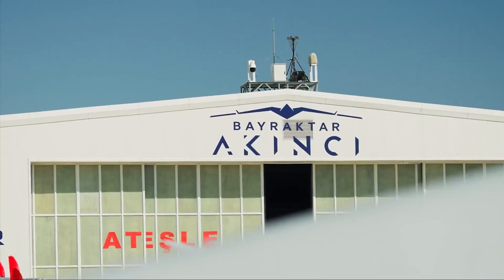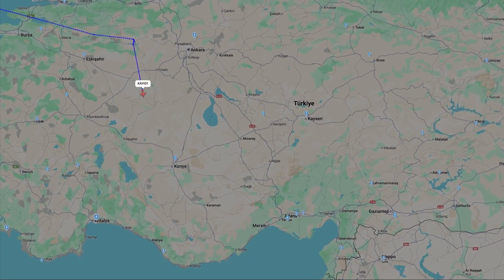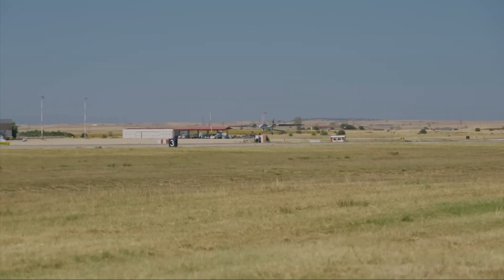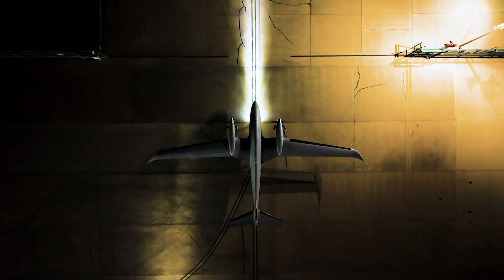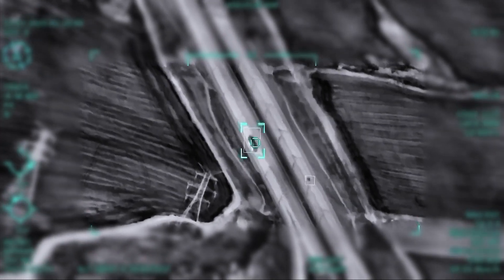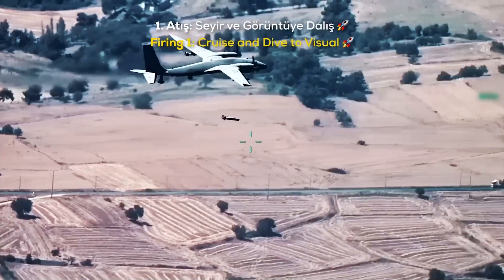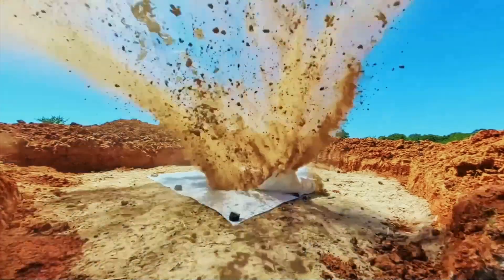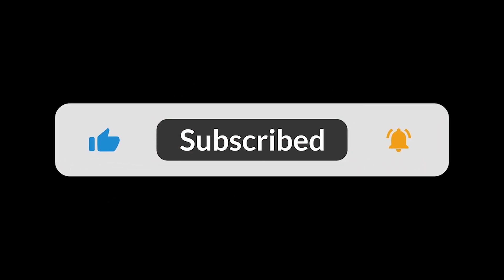Bayraktar AKINCI Revolutionizes Combat Drone Warfare!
Discover the revolutionary Bayraktar AKINCI, Turkey’s cutting-edge high-altitude long-endurance (HALE) unmanned combat aerial vehicle (UCAV). With an impressive 7,500 km range and 25-hour flight time, AKINCI redefines drone capabilities. Equipped with a 1,500 kg payload, advanced AI-powered avionics, and versatile weaponry—including the world’s first air-launched cruise missile (ALCM)—this drone excels in air-to-ground, air-to-air, and reconnaissance missions. Its triple redundant flight controls, electronic warfare systems, and radar technologies ensure unmatched reliability and combat readiness. Notably, the AKINCI holds Turkey’s national altitude record and has played a vital role in disaster response and global exports. Witness the future of aerial warfare with this tech marvel!

In this groundbreaking video, we explore the game-changing capabilities of the Bayraktar AKINCI, the latest addition to the Turkish defense industry's arsenal of combat drones. With its advanced features and cutting-edge technology, this drone is set to revolutionize the face of modern warfare. From its impressive range and endurance to its advanced sensors and precision-strike capabilities, we dive into the details of what makes the Bayraktar AKINCI a force to be reckoned with. Join us as we examine the implications of this drone on the battlefield and what it means for the future of combat operations.

OUTLINE:

00:00:00 The Ultimate Combat Drone Unveiled
00:00:50 Advanced Technology and Combat Operations
00:01:51 Humanitarian Impact and Global Recognition